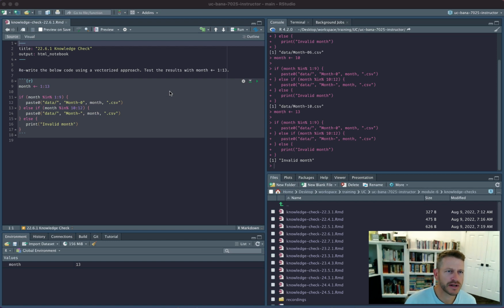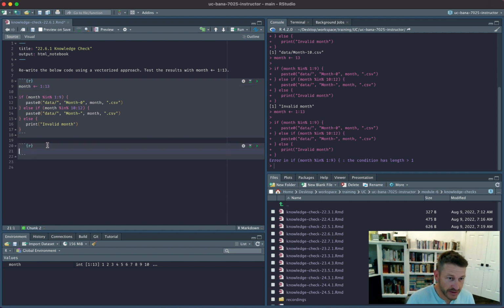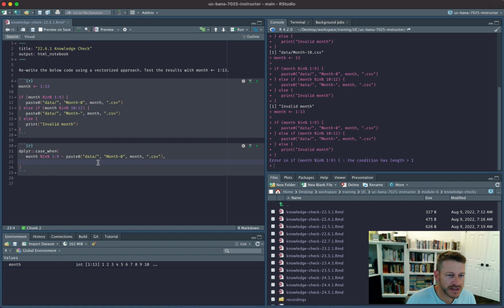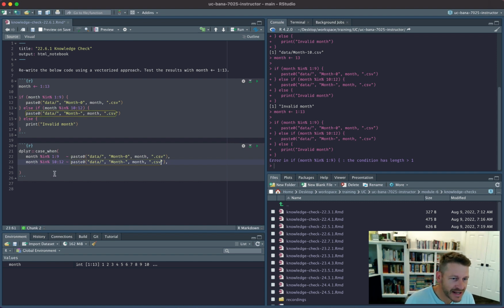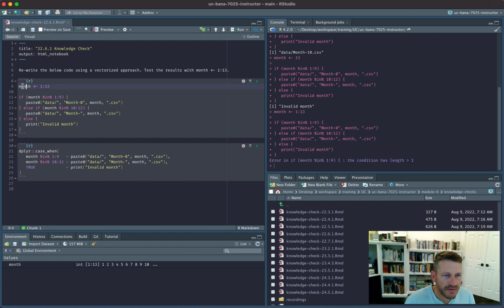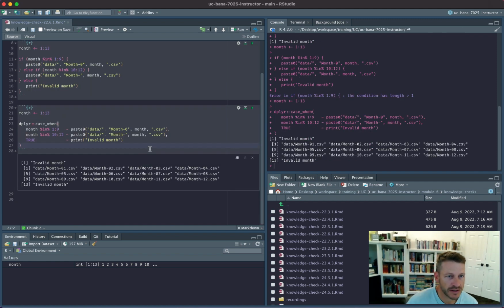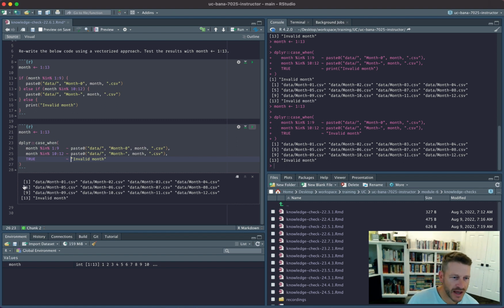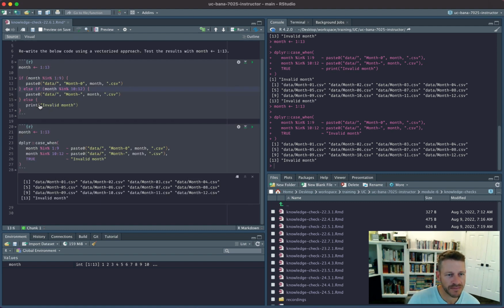Vectorized Approaches: Knowledge Check 22.6.1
This video accompanies Knowledge Check 22.6.1 in the Vectorized Approaches section of Lesson 6a: Conditional Statements